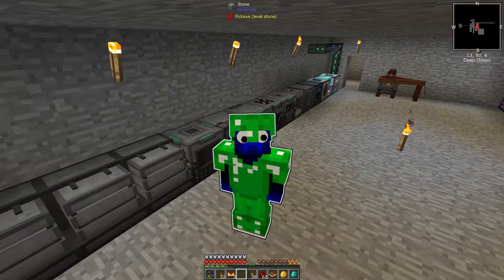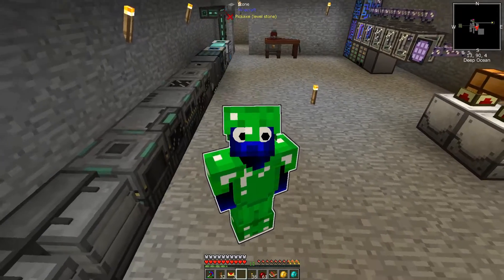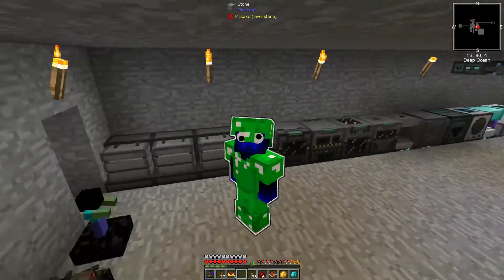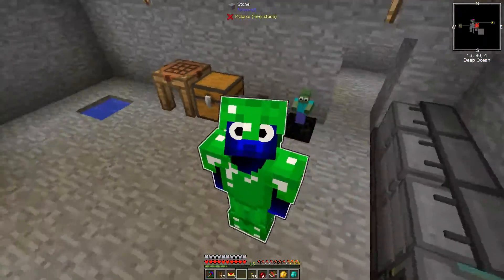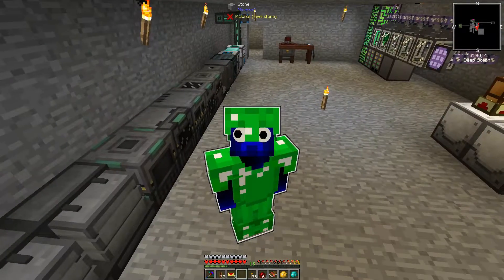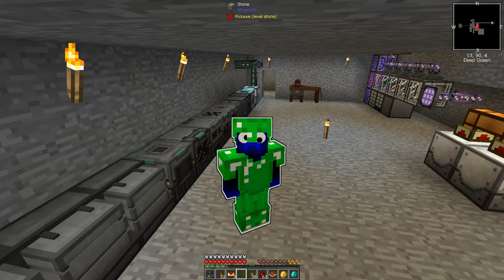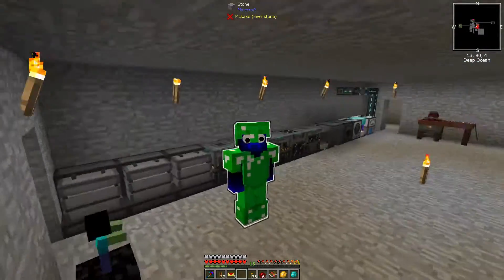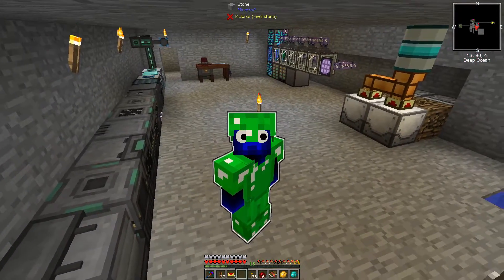【StoneBlock 2】 [Episode 27] - Plastic Manufacturing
THE FLUX NETWORK IS WORKING!!! Oh boy, did that take awhile to figure out! In this episode I make a bunch of plastic using a basic Latex setup to get our Black Hole Unit made and complete a few quests!